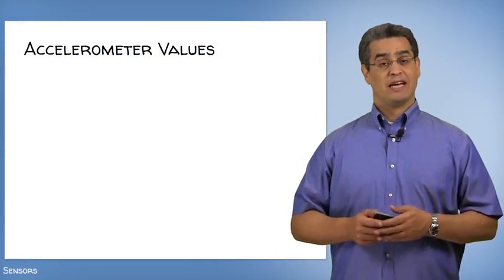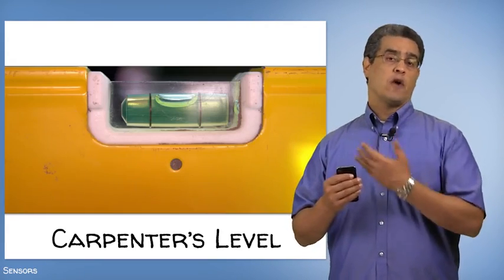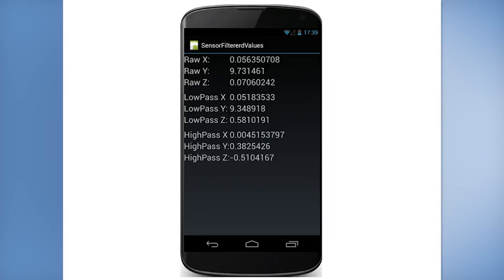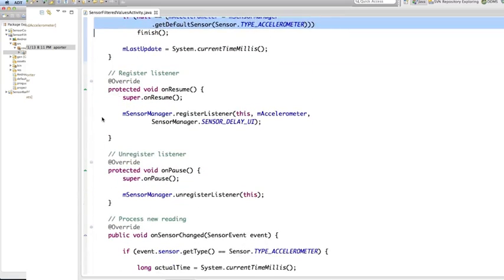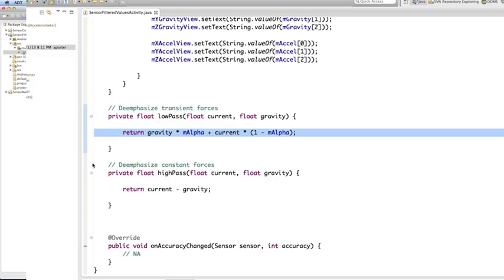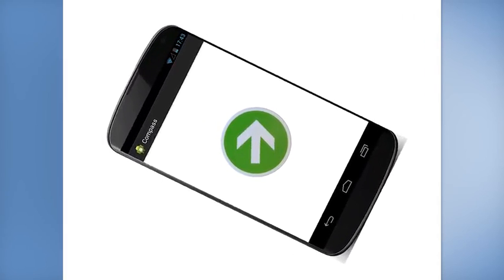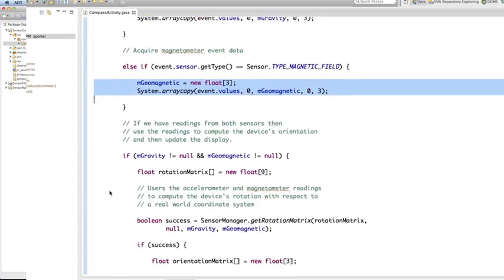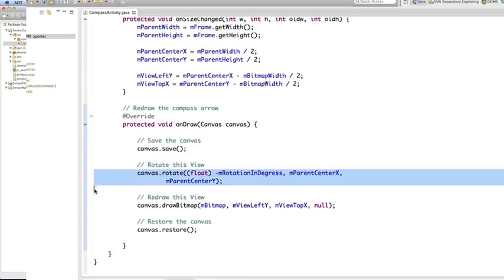5 2 Sensors Part 2 11 38